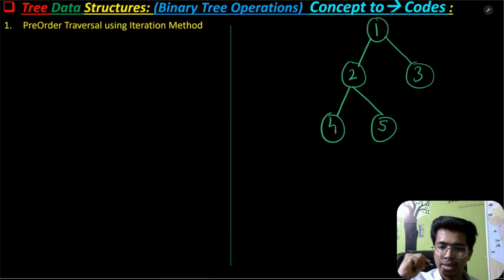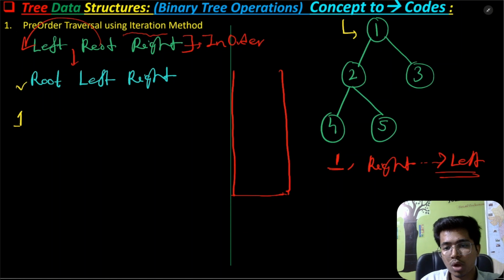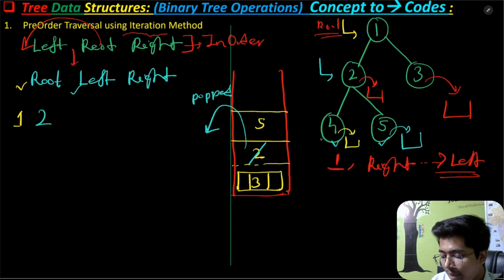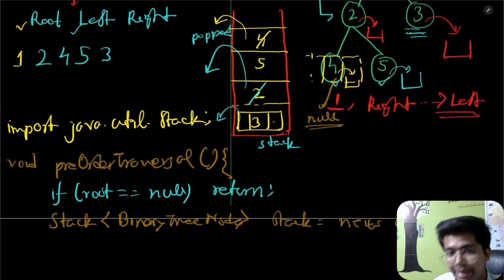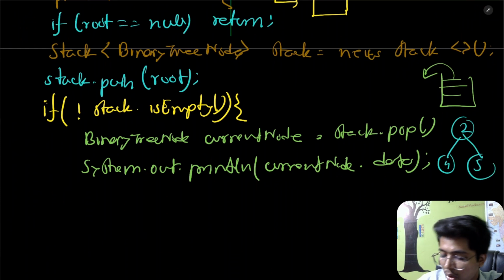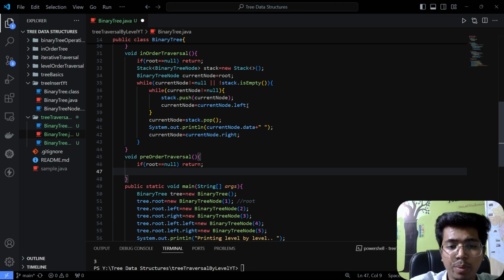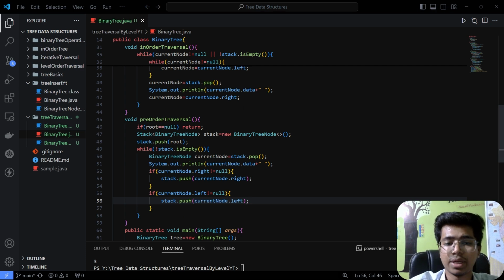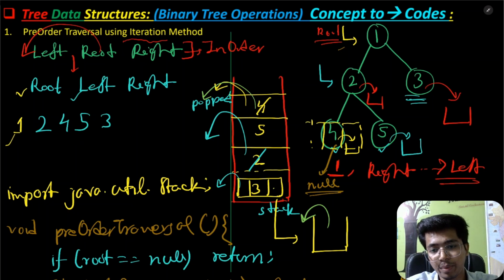PreOrder Tree Traversal | Iterative Approach in Java FAANG & DSA Prep | Data Structures & Algorithms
Learn how to implement PreOrder Traversal of a binary tree iteratively using stacks in Java. This traversal follows the Root → Left → Right order and is an important concept for technical interviews, especially for FAANG and other top tech companies. Understanding the iterative method, which avoids recursion, is key for efficient problem-solving in Data Structures and Algorithms (DSA).

Join me as we analyze the code step by step, visualizing how the stack helps to traverse the tree and explaining the logic in a clear, beginner-friendly way.